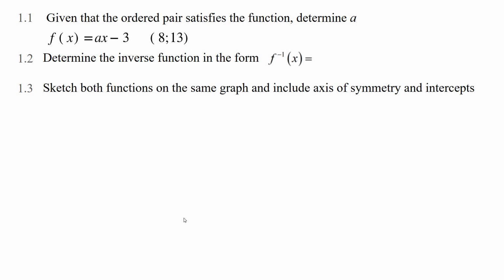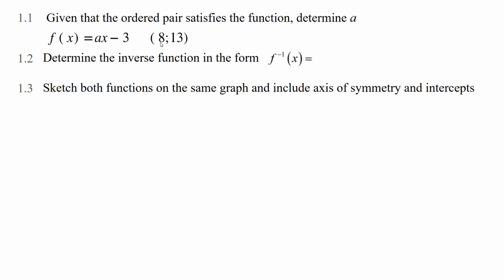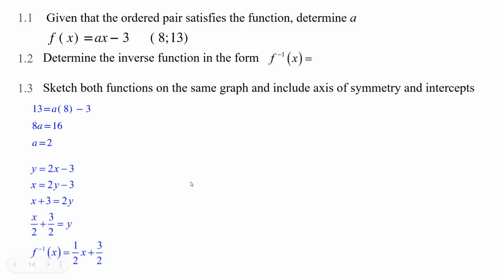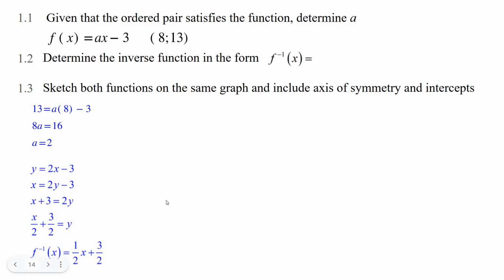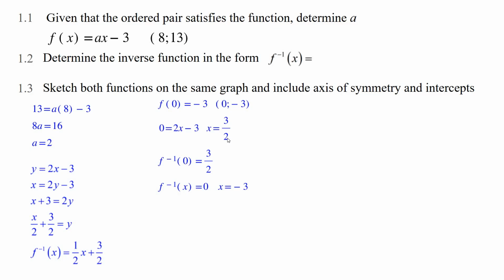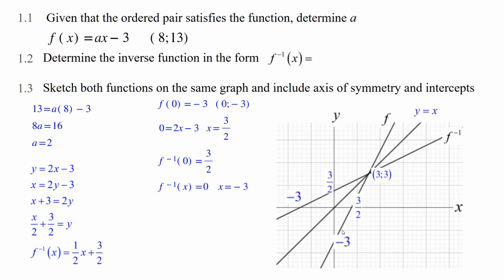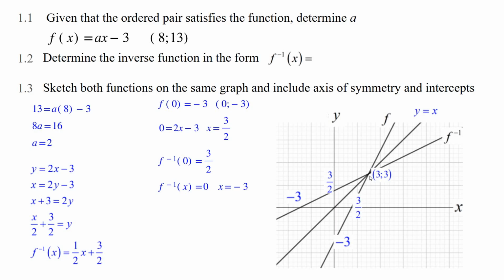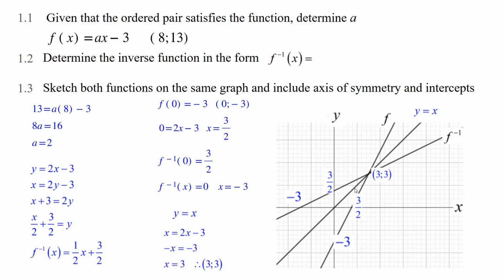Q1 Linear inverse SAT WRK shop